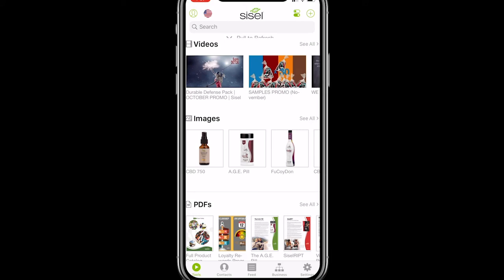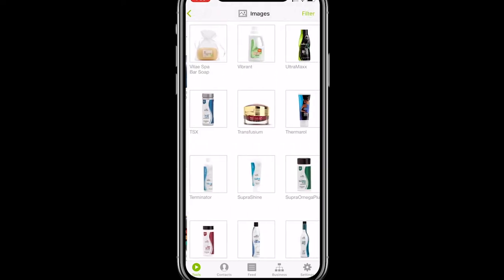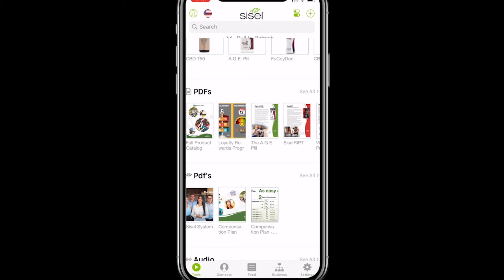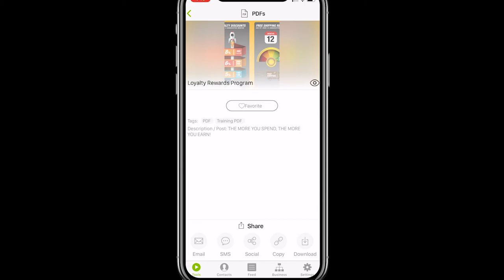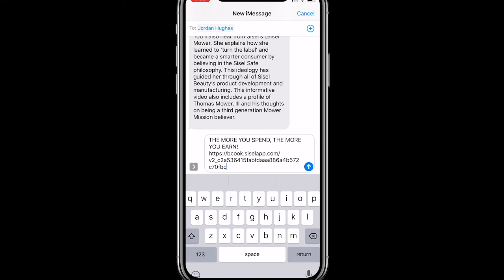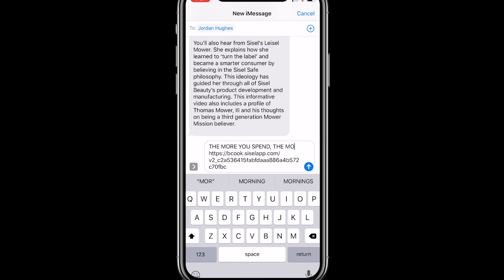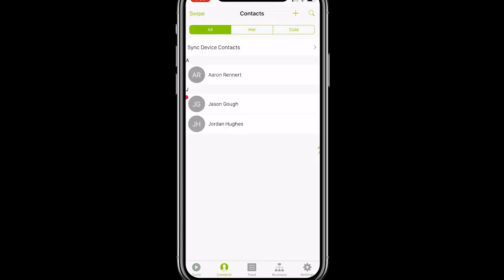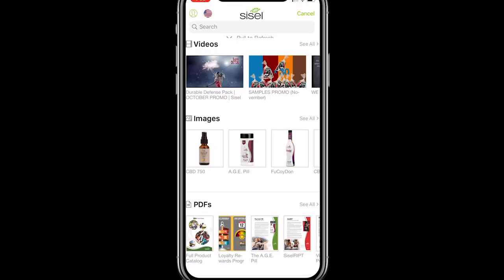Sisel App Training #2 -How to Share Preloaded Content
In the second installment of Sisel App Hors D'oeuvres app training series, we go over the two ways to share the app's preloaded content with synced contacts.